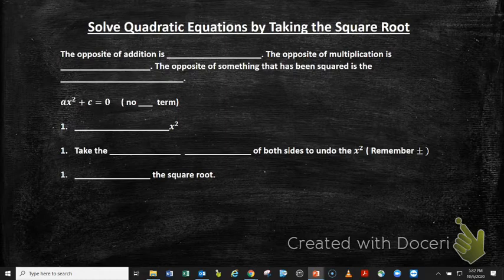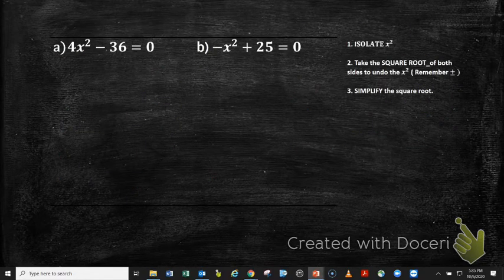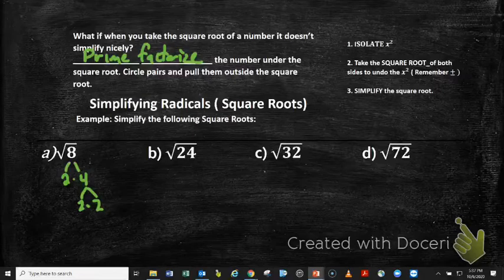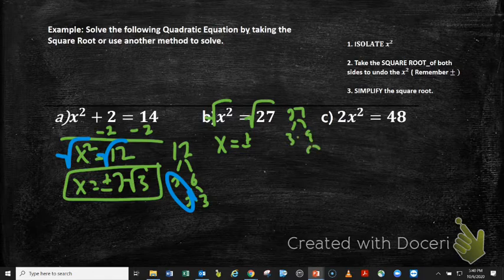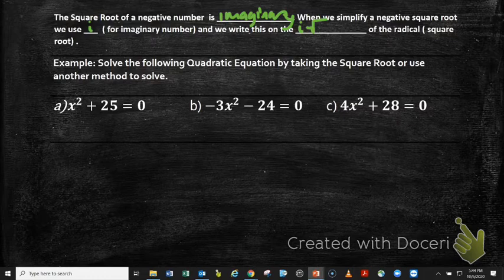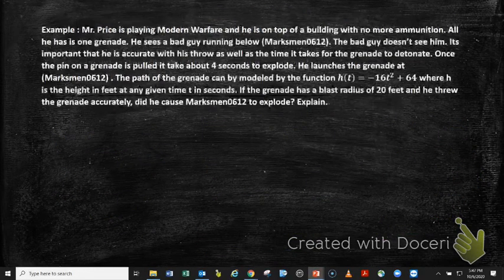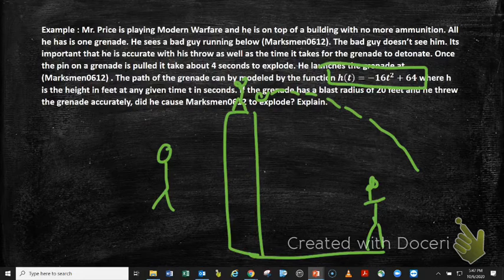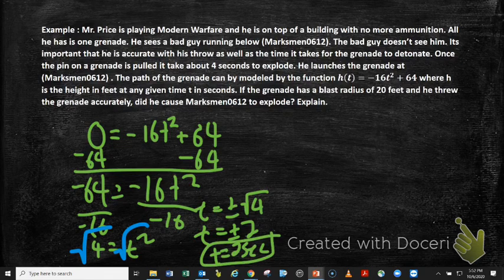Solve Quadratic Equations by Taking the Square Root